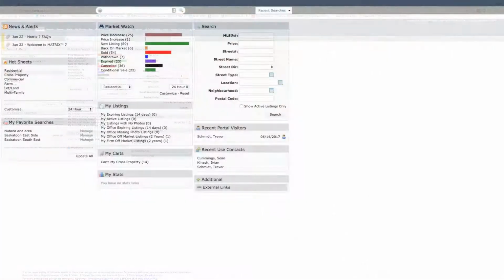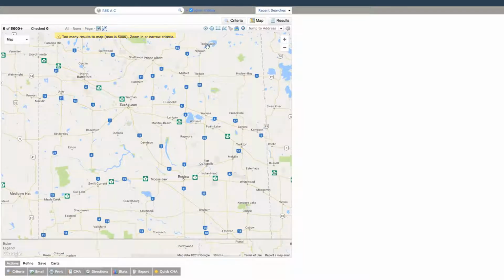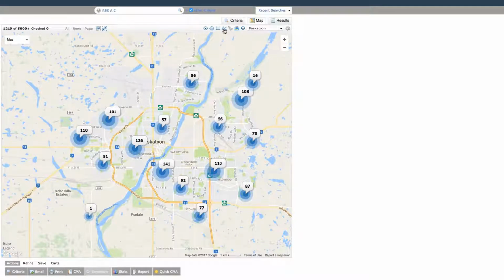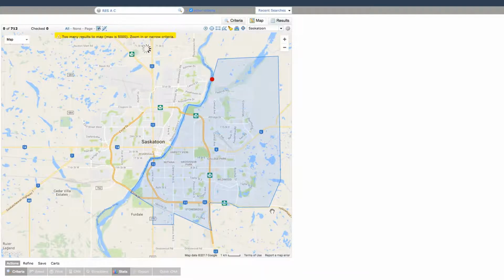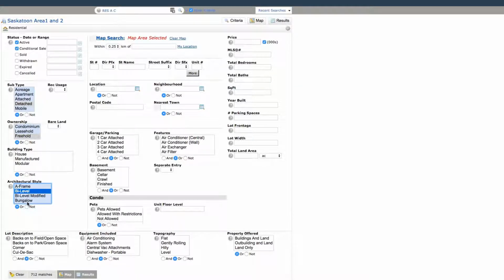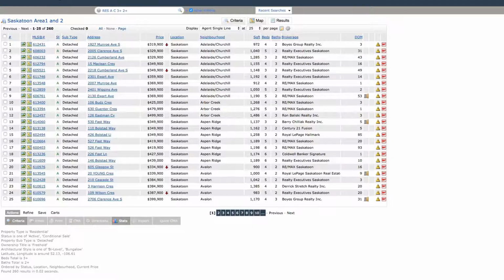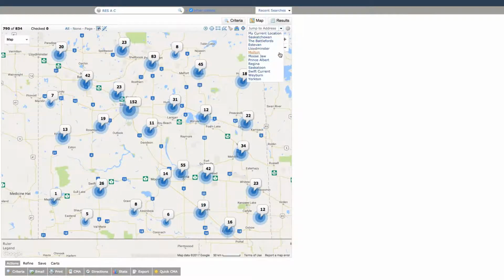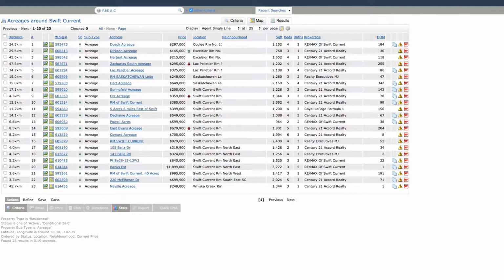Matrix 7 Search vs Area SubArea